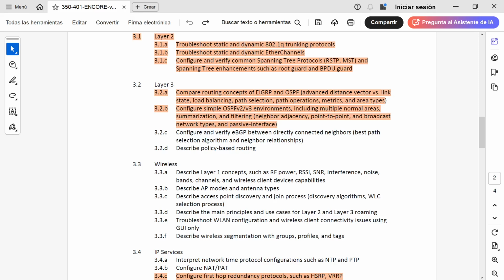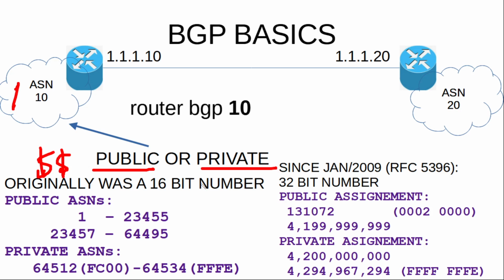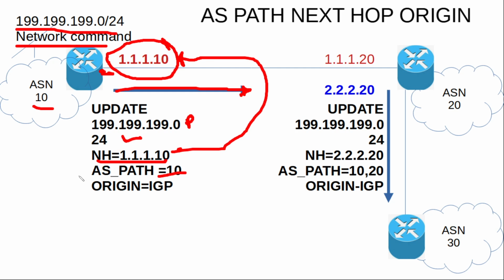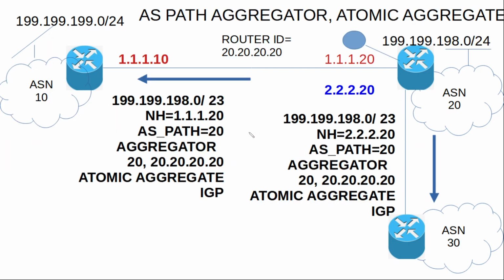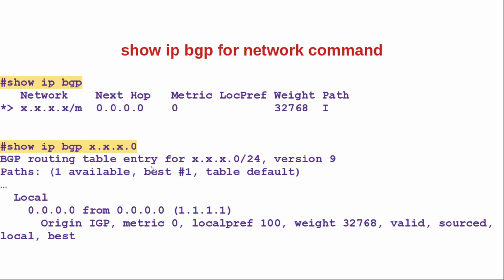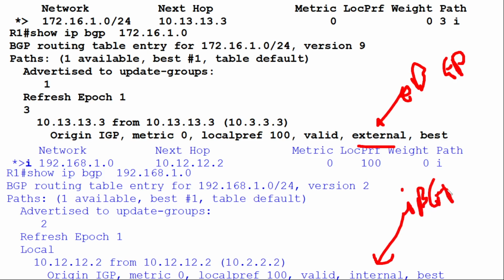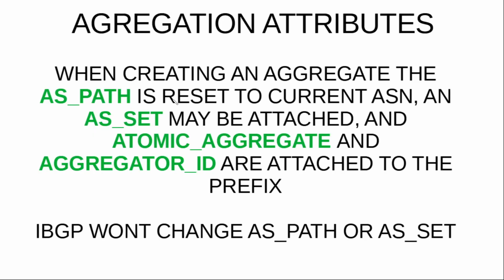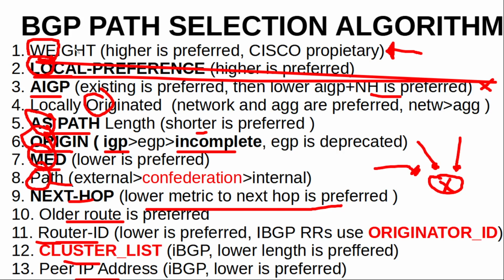CCNP ENCOR 3.2.c Configure and verify eBGP between directly connected neighbors THEORY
3.2.c Configure and verify eBGP between directly connected neighbors (best path selection algorithm and neighbor relationships)